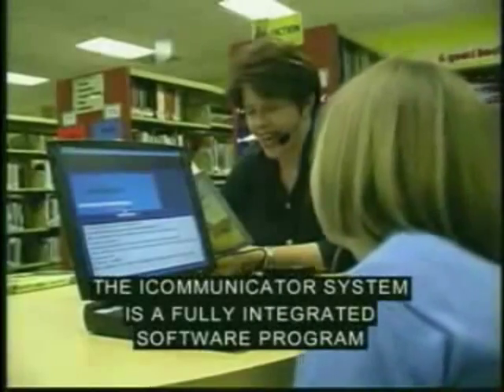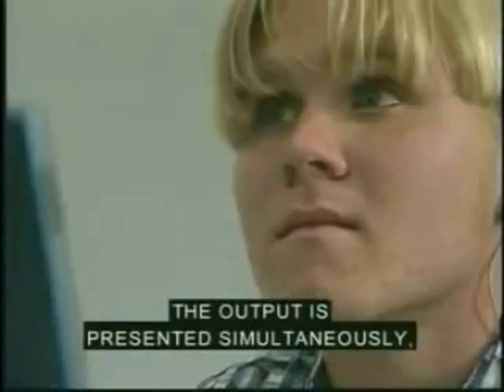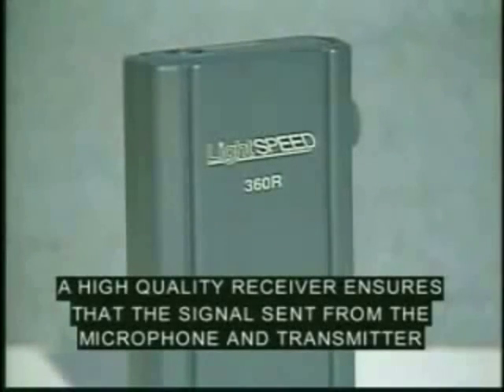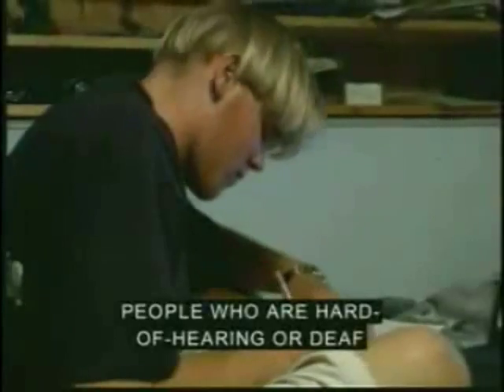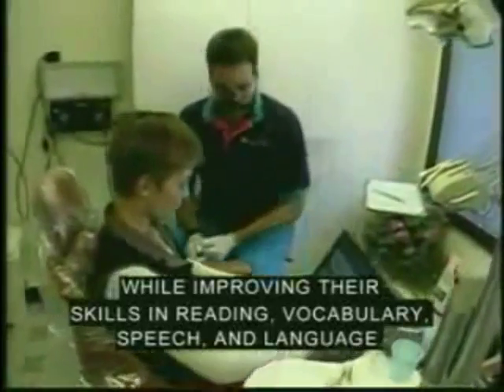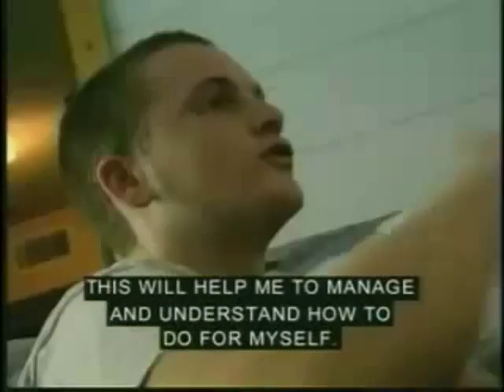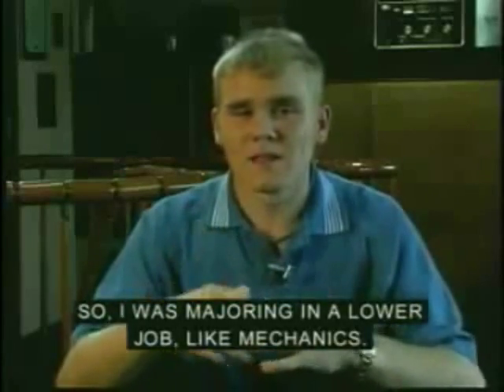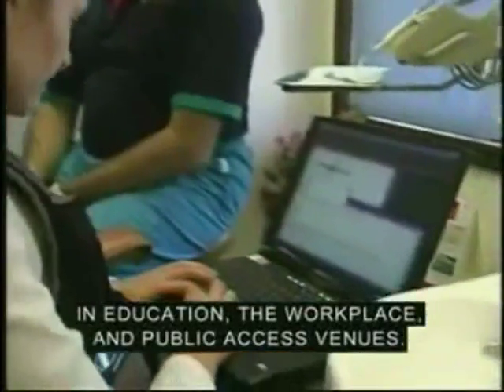iCommunicator Software SOLO Edition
Features
- Increase spoken language comprehension, improve reading and language skills, and increase independence and self-confidence with iCommunicator
- iCommunicator Software SOLO includes software setup CD and installation guide
- Also includes phone support, free software updates and dictionary upgrades for one year after date of purchase
- REQUIRES Dragon NaturallySpeaking software and a microphone (Sold Separately)
- Not intended as a replacement for sign-language interpreters, but as an alternative when an interpreter is not available

The iCommunicator Software SOLO system is a major advancement in communication with those who are Deaf, hard of hearing, suffer from significant speech or voice disorders, learning disabilities, visual impairments, physically challenged, or those with special needs. Great for the classroom, public events, lecture halls, in the workplace or for use at home. Also helps governmental organizations, corporate environments, health facilities and schools meet certain ADA requirements.

The iCommunicator translates in real-time:
- Speech to Text
- Speech/Text to Video Sign-Language
- Speech/Text to Computer Generated Voice

iCommunicator Software SOLO includes:
Software setup CD and installation guide;
Phone support for one year after date of purchase;
Free software upgrades for one year after date of purchase; and
Free dictionary upgrades for one year after date of purchase.

iCommunicator REQUIRES Dragon NaturallySpeaking software and a microphone (Sold Separately). Dragon NaturallySpeaking Professional edition, which comes with a microphone (Item Number 8044147). Wireless keyboard also available (Item Number 884001).

iCommunicator promotes independent communication for persons who are deaf or hard-of-hearing and encourages increased literacy by "translating" English a number of ways. In real-time, iCommunicator software translates Speech to Text, Speech/Text to Video Sign-Language, and Speech/Text to Computer Generated Voice. Once translated, the user can easily use the built-in dictionary / thesaurus to obtain definitions, synonyms and antonyms and perform internet searches for more information.

The iCommunicator is not intended as a replacement for sign-language interpreters, but as an alternative when an interpreter is not available, such as classroom settings, daily communications, Ad hoc meetings, and emergency situations.

iCommunicator software is also perfect for communication in academic or business environments, education and ASL literacy improvement and rehabilitation environments.

NOTE: THIS ITEM DOES NOT INCLUDE LAPTOP OR COMPUTER.

Minimum Hardware Specifications:
--CPU: minimum 1 GHz Intel Pentium or equivalent AMD processor or 1.66 GHz Intel Atom processor. We recommend 1.8 GHz Intel Dual Core or equivalent AMD processor.
--Processor Cache: minimum 512 KB. We recommend 2 MB
--Free hard disk space: 6 GB
--Supported Operating Systems:
--Microsoft Windows 7, SP1, 32-bit
--Microsoft Windows Vista SP1 and SP2, 32-bit
--Microsoft Windows XP SP2 and SP3, 32-bit
--Display Resolution: 800x600; high quality
--RAM: minimum 1 GB for Windows XP and Windows Vista, and 2 GB for Windows 7. We recommend 2 GB RAM for Windows XP and Windows Vista, and 4 GB for Windows 7.
--SOUND: Creative Labs Sound Blaster 16 or equivalent sound card supporting 16-bit recording
--MEDIA: CD-ROM drive required for installation
--MICROPHONE: High quality noise-canceling headset microphone
--Internet Access: used for some advanced features (not required)